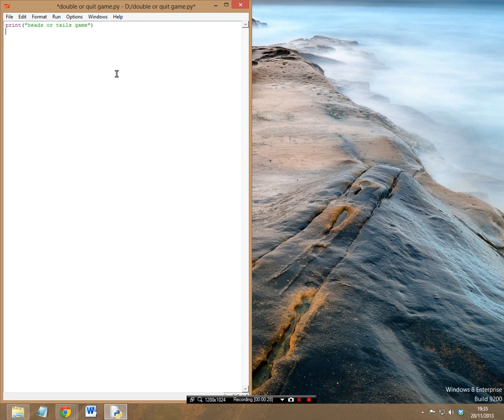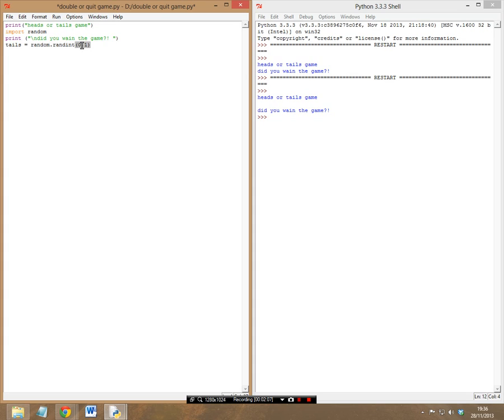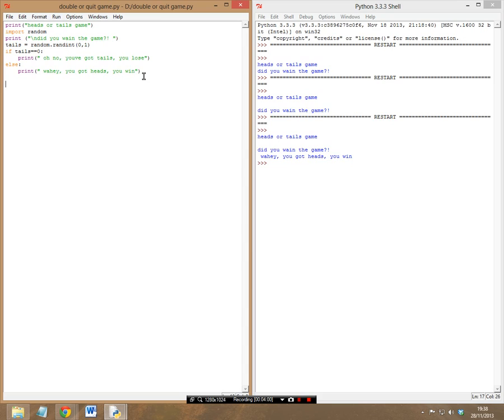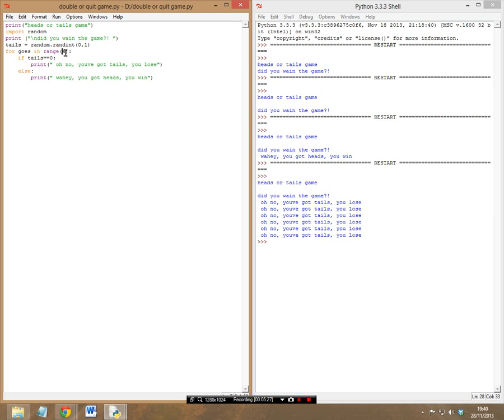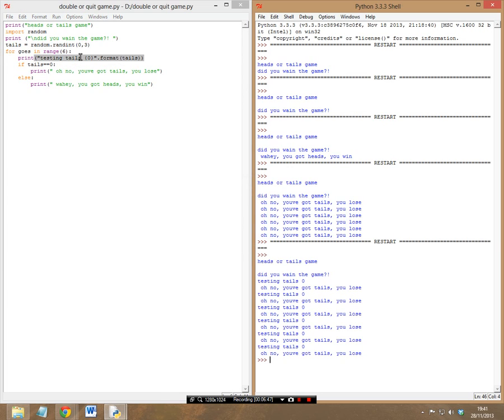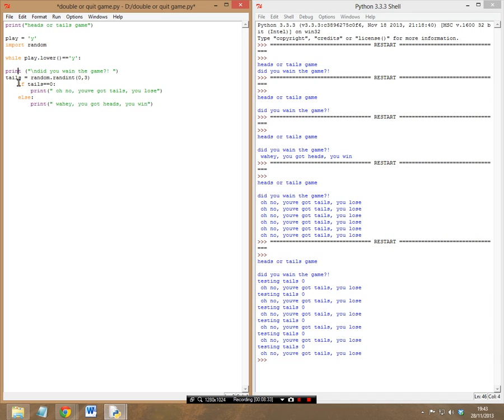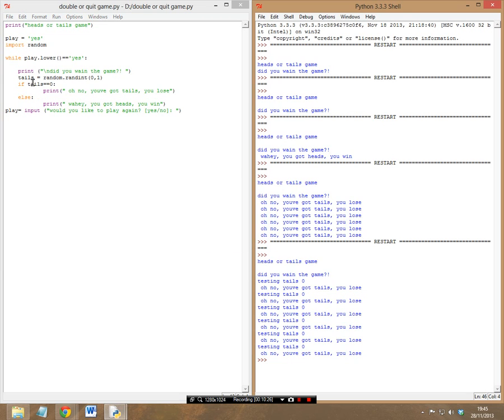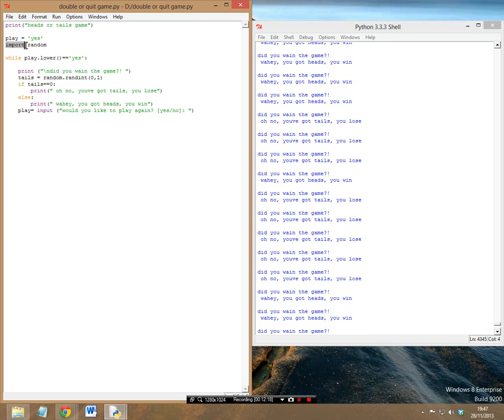Basics of Python how to make a heads or tails game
how to create a heads or tails game using python 3.3.3 by the use of the while statement.